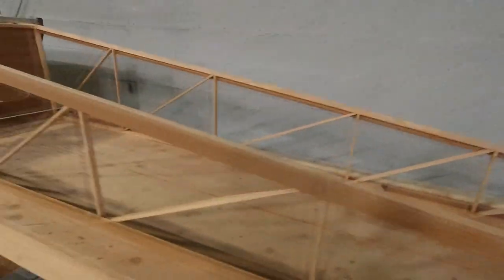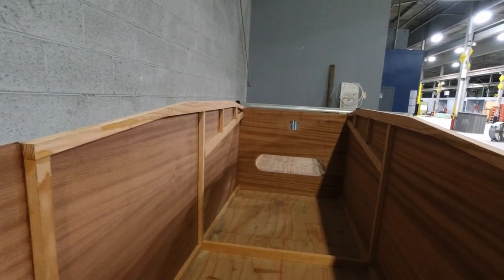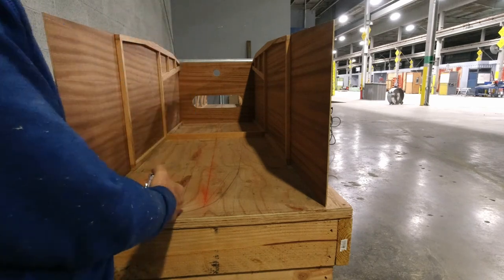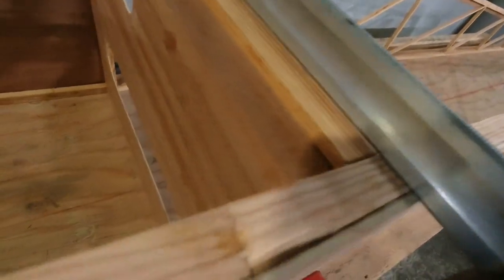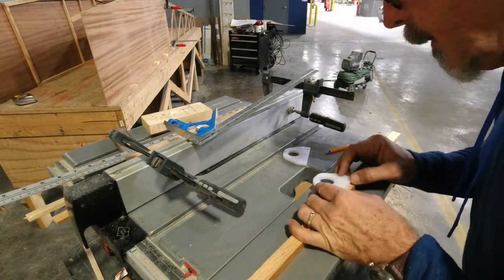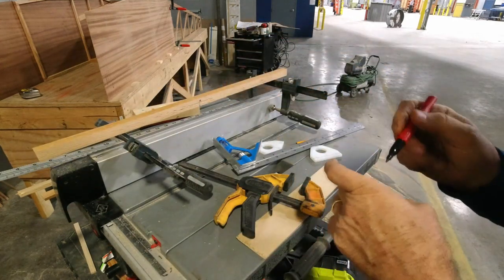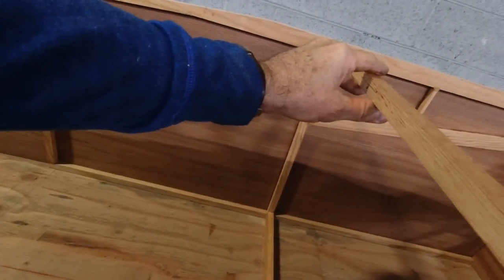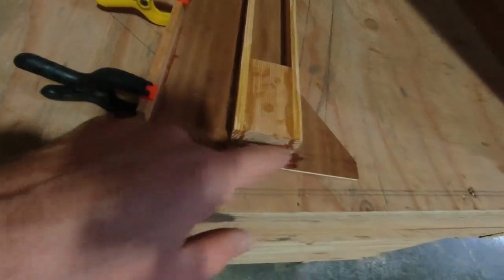Minimax 1100r Aircraft Build Vlog EP 56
In Minimax 1100r Aircraft Build Vlog EP 56 I set up the cross members that have the control stick bearing blocks in them.

Dotlights - Anywhere but here ft. philanthrope